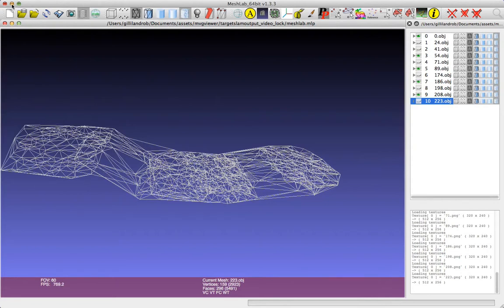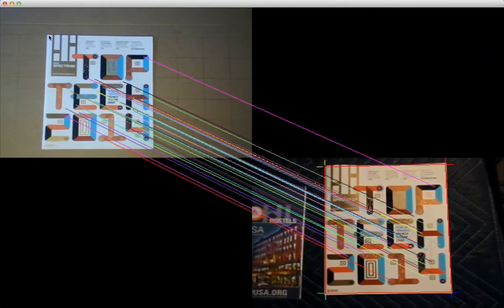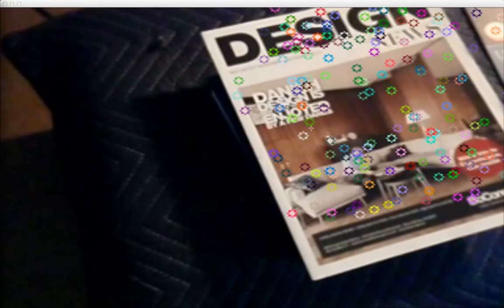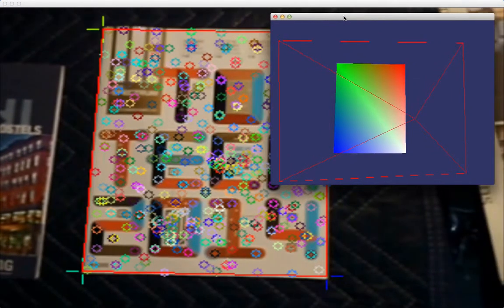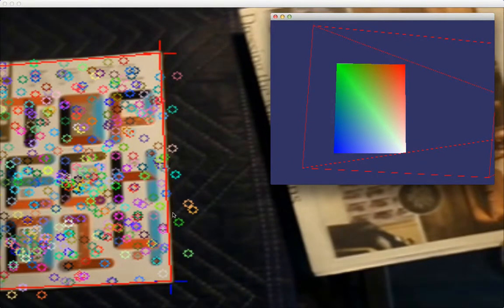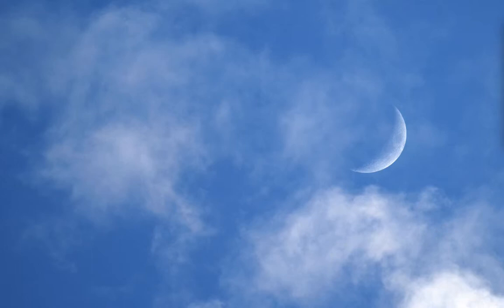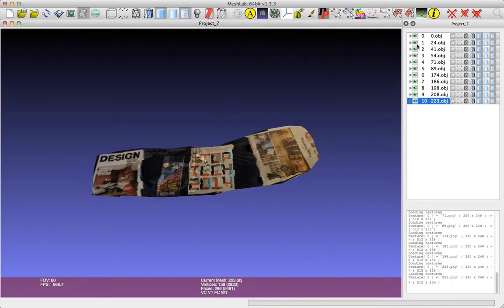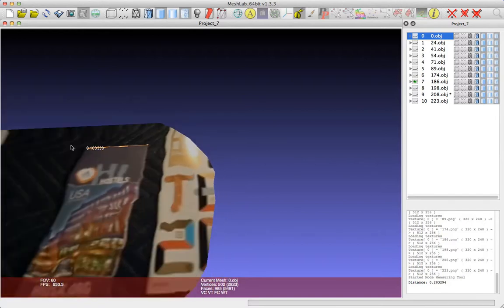target based localization mapping initialization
Demonstration of initialization of keyframe based Simultaneous Localization and Mapping (SLAM) using a planar target with known (marked by a user) dimensions.